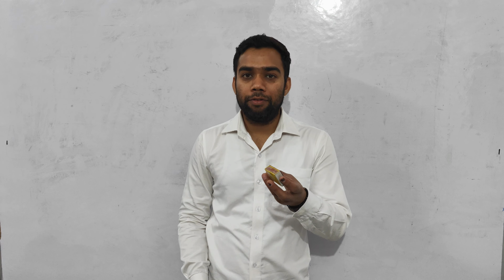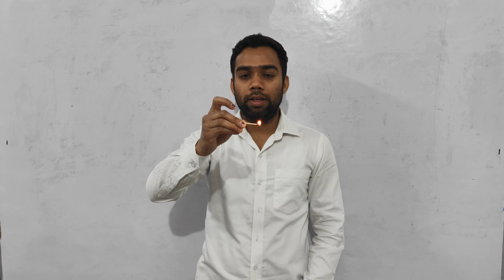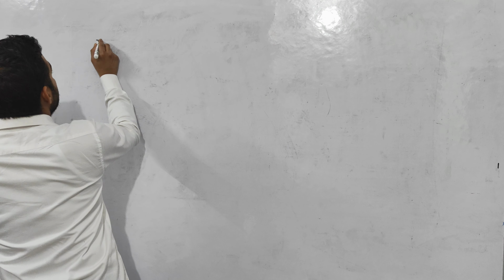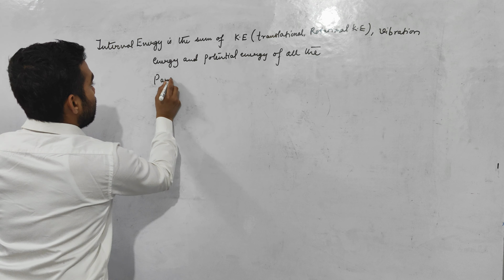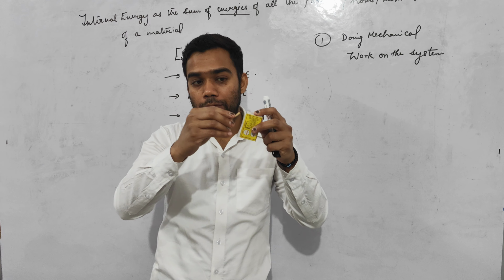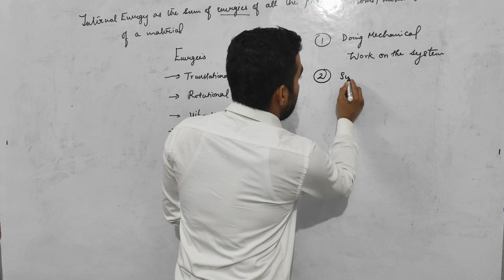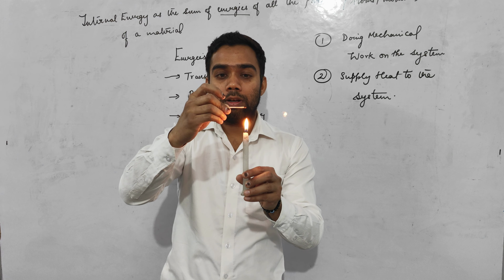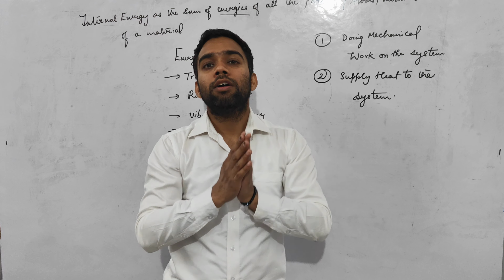First Law of Thermodynamics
First Law of thermodynamics tells us about the way to increase the internal energy of the system. We can either supply heat to the system or do some mechanical work on the system. In this video, I explained how the first law of thermodynamics is applicable in the simple process of burning of a matchstick.